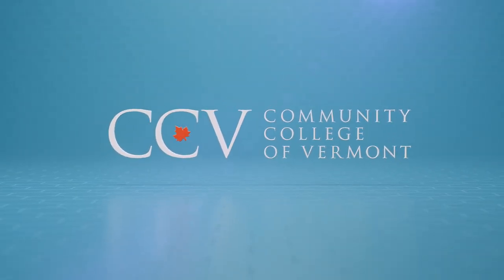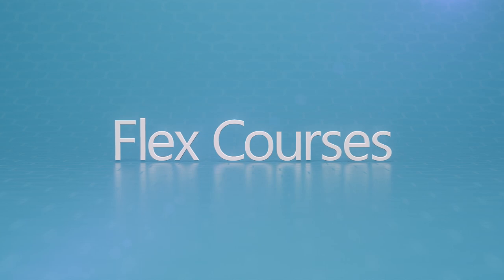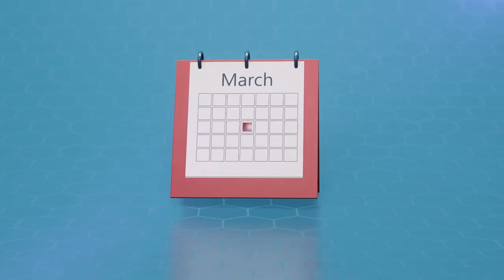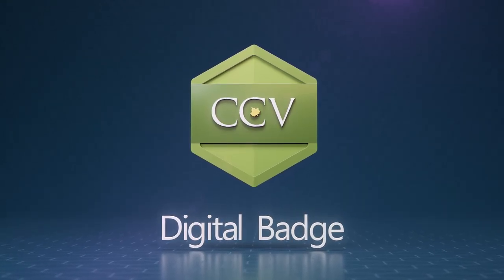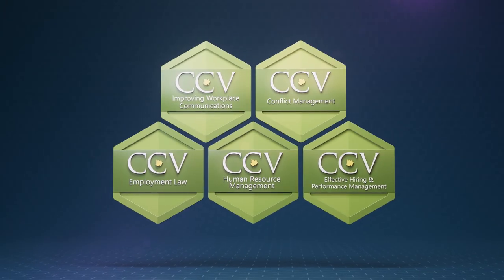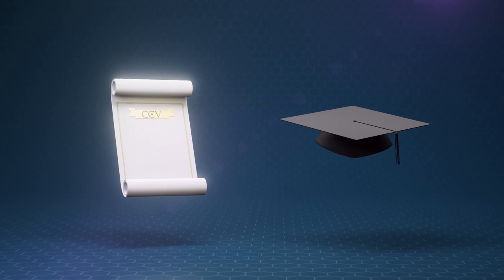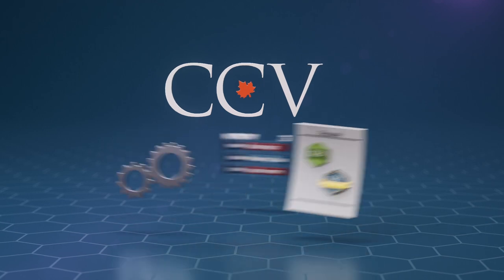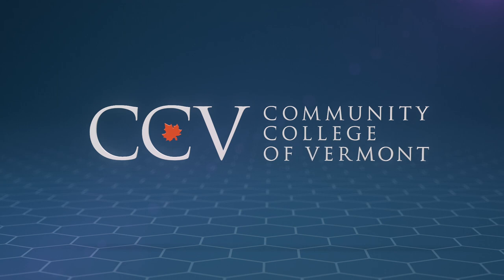CCV Flex Courses & Digital Credentials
Flex courses are 100% online with flexible assignment submission. This means you can complete your class anywhere, and at any time. Flex makes it easy to fit class into your busy life!